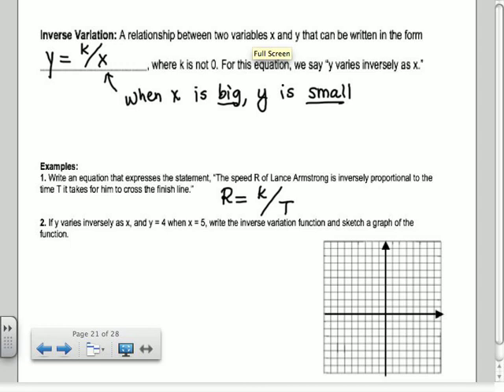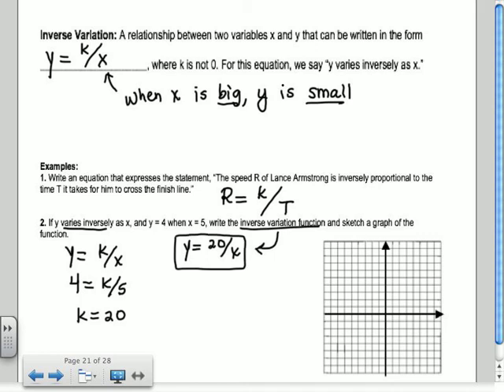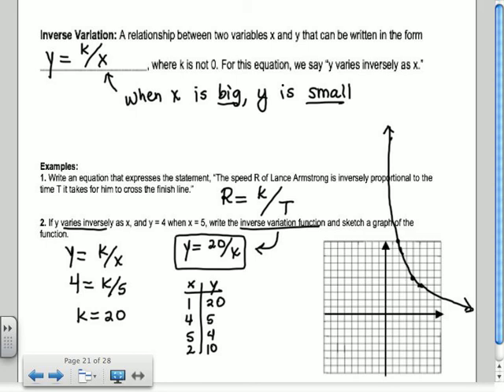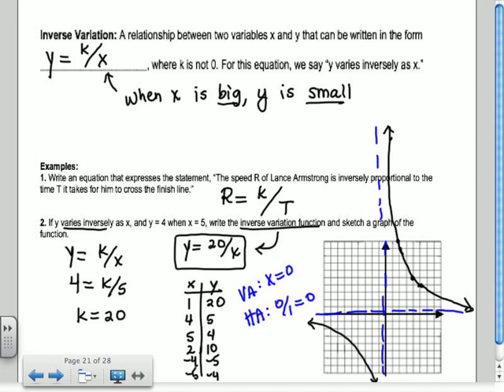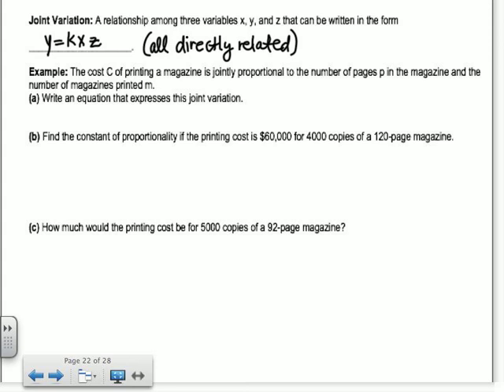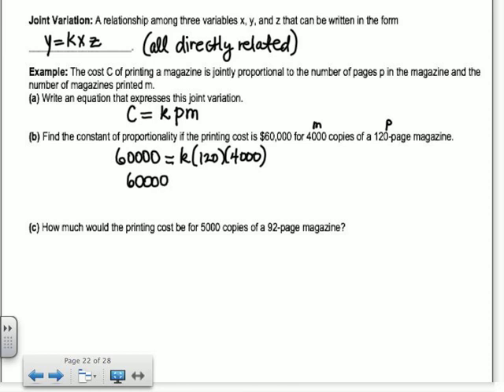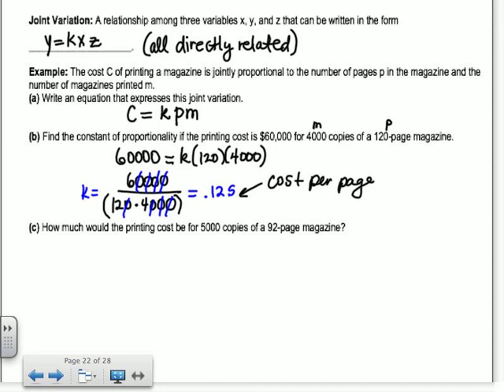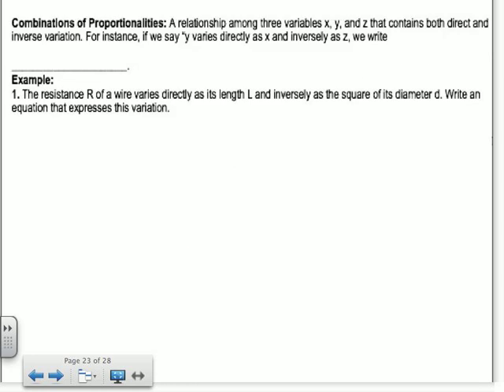9.4 part 2.mov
Section 9.4 - Direct, Joint, and Inverse Variation